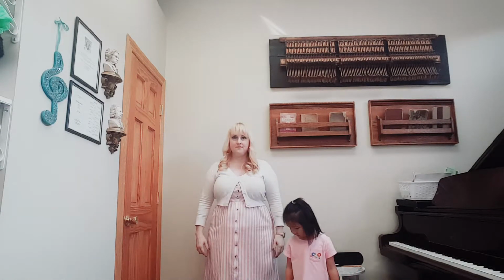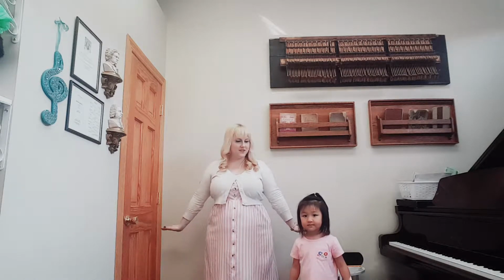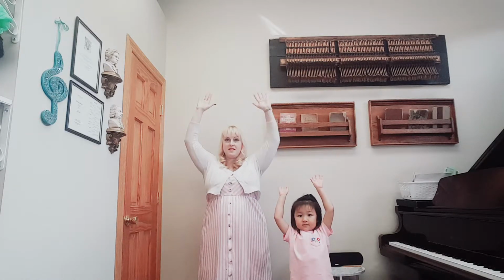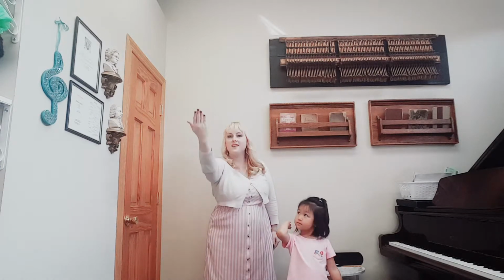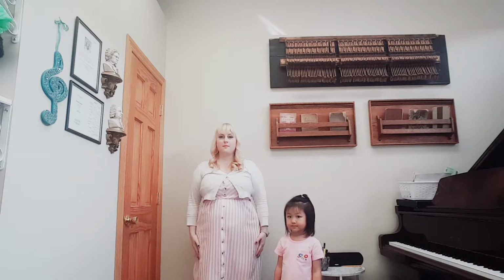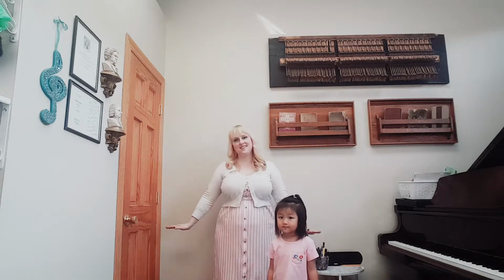Olivia's Practice Video for Little Snowflake